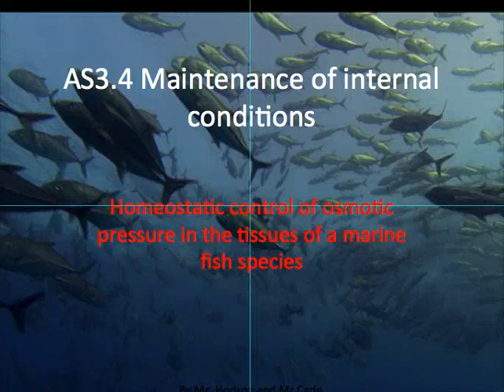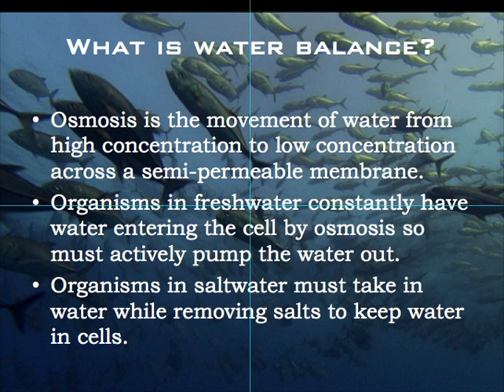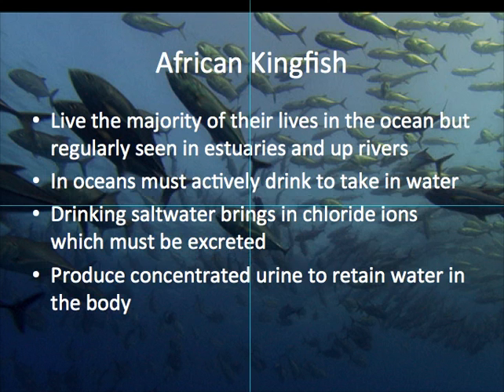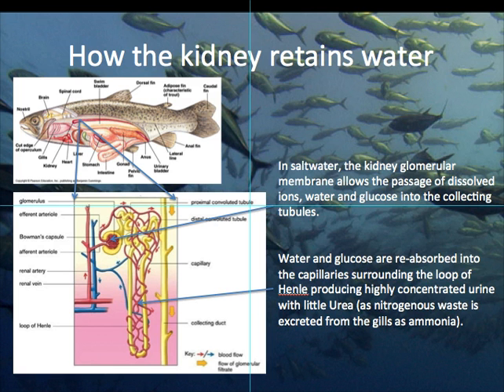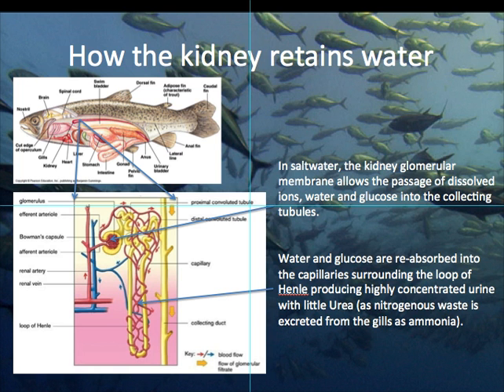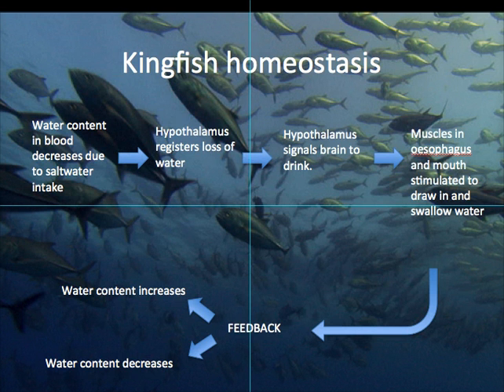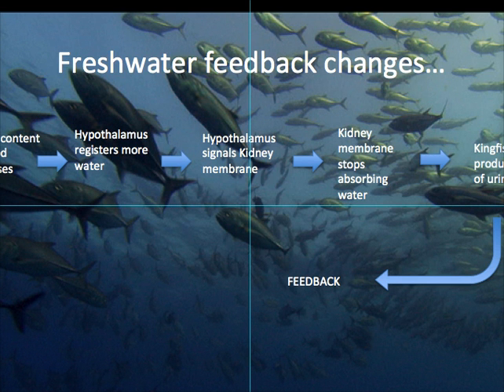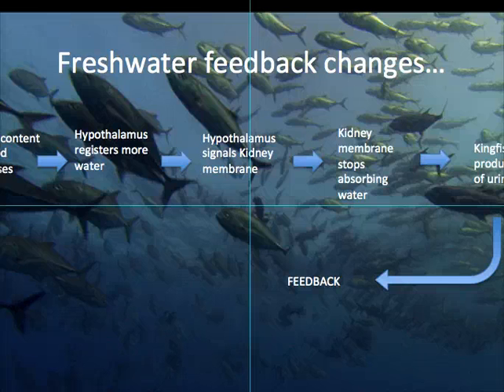Another exemplar for AS3.4 Homeostasis - Water balance in fish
Another exemplar for Biology internal AS3.4 Homeostasis for use by Takapuna Grammar School Level 3 Biology.